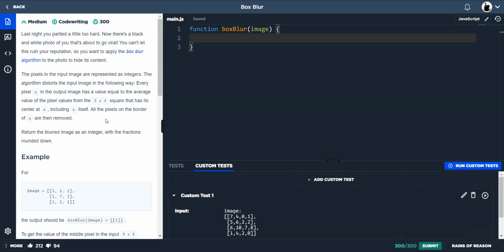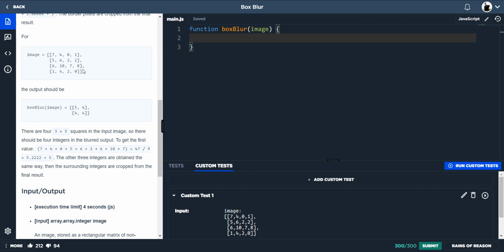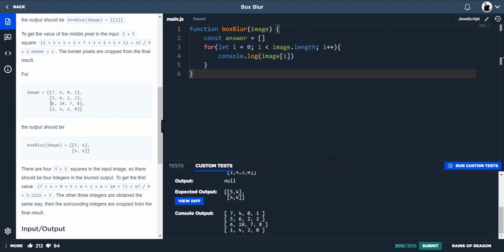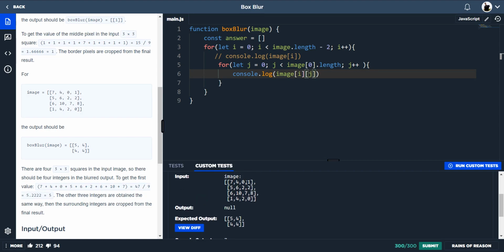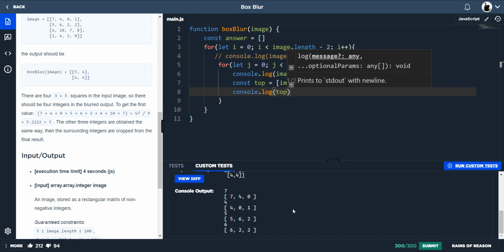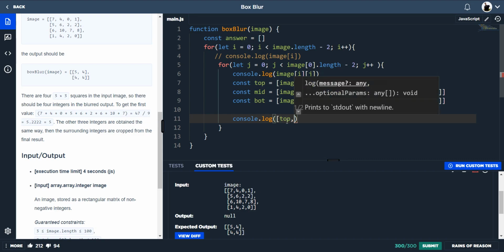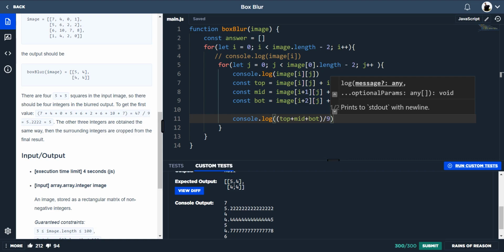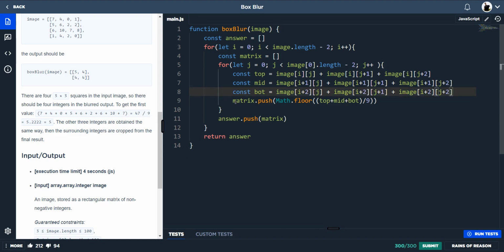Box Blur - Javascript - Code Signal (Detailed Explanation)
00:00 Intro (question (confusing myself))
01:58 Explaining 2nd example given
03:42 Explaining what custom test I'm using
04:16 Starting to solve the challenge
04:55 Explaining the 1st for loop
06:45 2nd for loop
08:00 Explaining the result of the 2nd loop
09:49 image[0] - 2 (2nd loop)
10:00 Explaining the result
10:40 Creating our 3x3 matrix (top)
11:43 Explaining the top of 3x3
12:30 Creating the middle and bottom of 3x3
15:14 Showing the 3x3 matrix
15:45 Add each value in each row together
17:05 Add all totals together and divide by 9
17:41 Math.floor
18:30 Getting the output in the correct format
20:04 Passing custom test
20:27 Final Solution